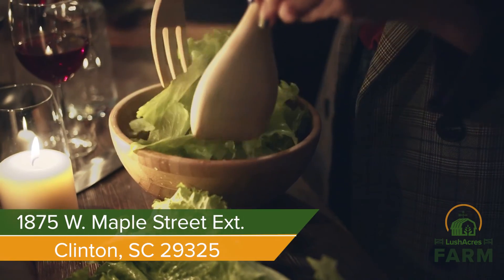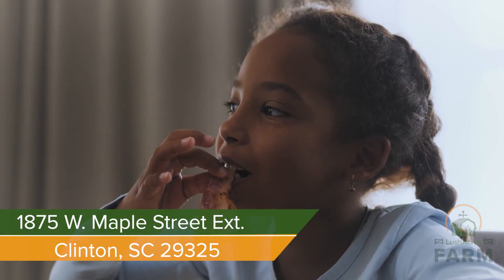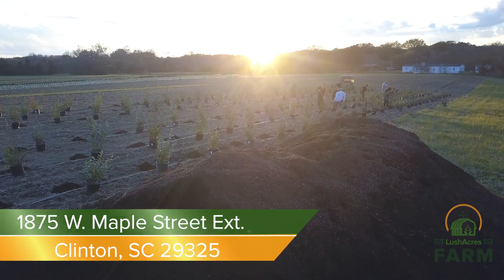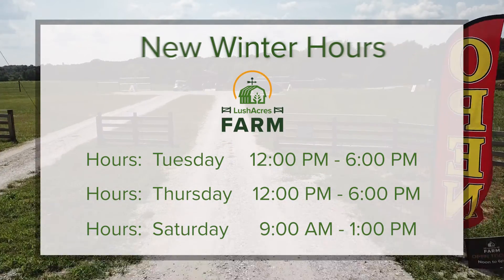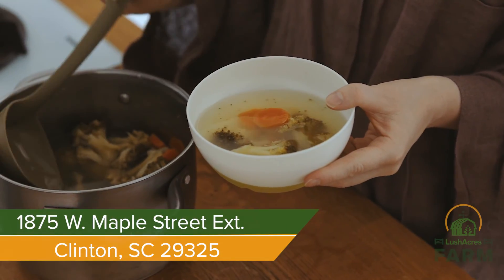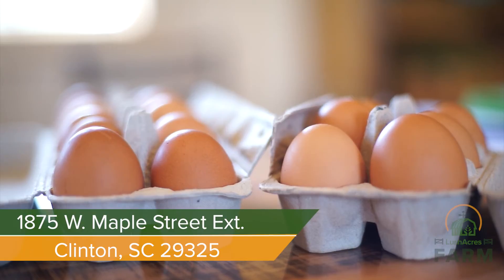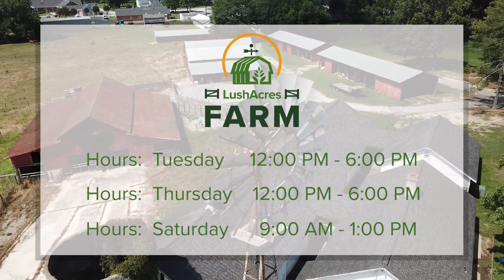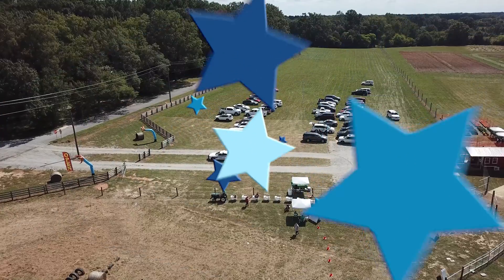LushAcres Farm | New Line of Pork